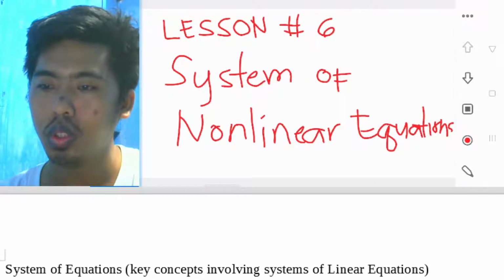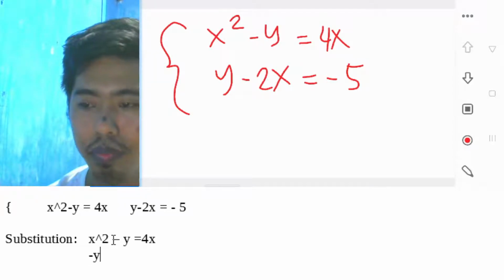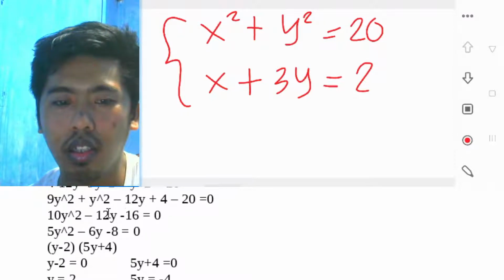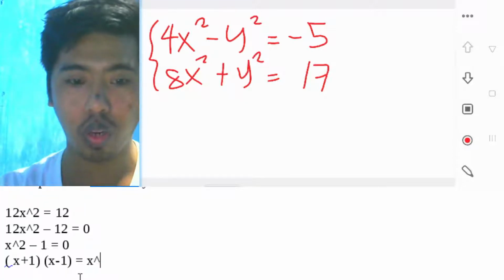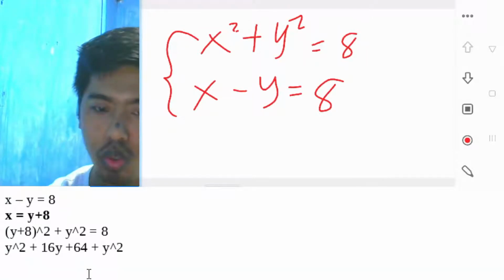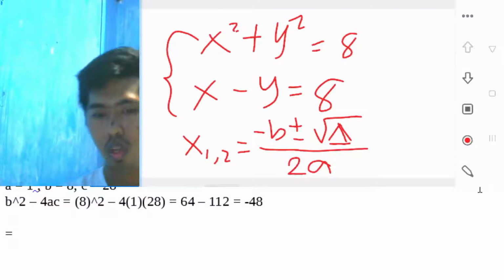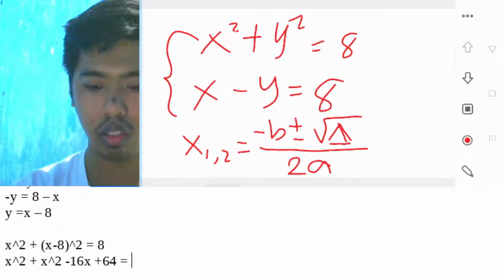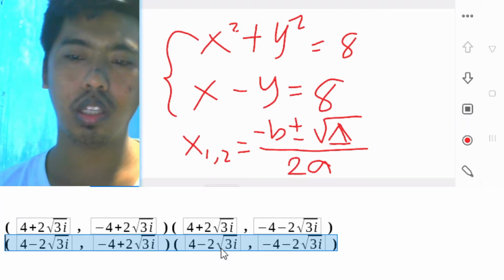[PRE CAL] LESSON 6: SYSTEM OF NONLINEAR EQUATIONS (Part 1)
[PRE CAL] LESSON 6: SYSTEM OF NONLINEAR EQUATIONS